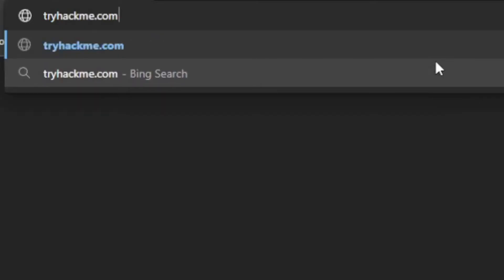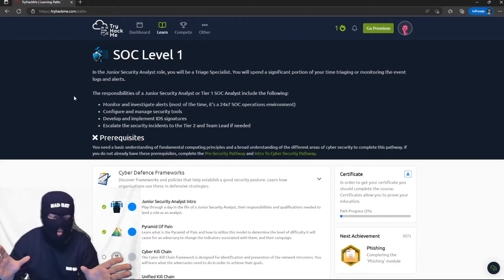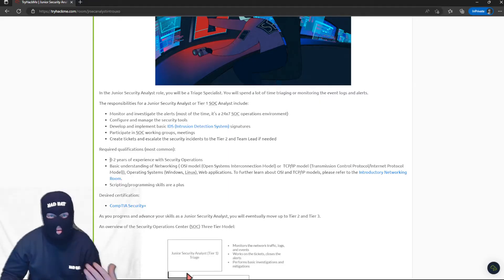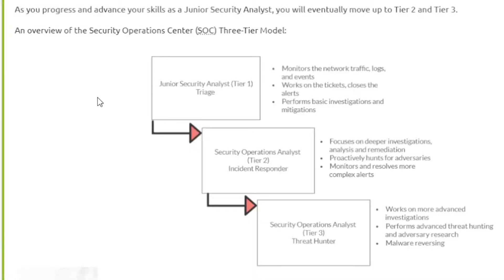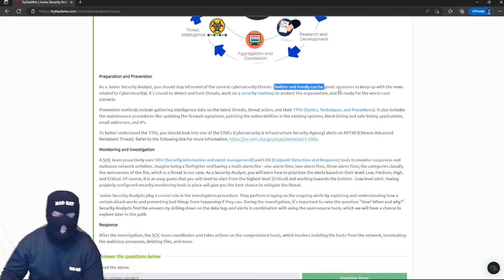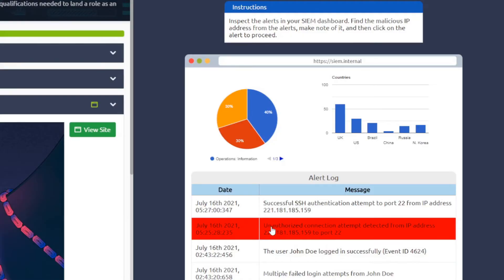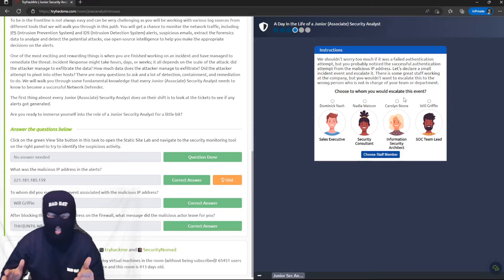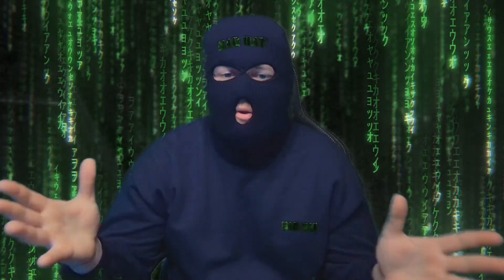SOC Level 1 Security Analyst Intro TryHackMe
Ever wondered what the SOC Level 1 Analyst TryHackMe module is like? Is it living up to the expectation? Well... Let's find out!

soc level 1 analyst tryhackme intro
a day in the life of a cyber security analyst
what do cyber security analysts do
what do cyber security analysts do on a daily basis
what does a soc analyst do on a daily basis
typical day for a cyber security analyst
what do soc analysts do on a daily basis